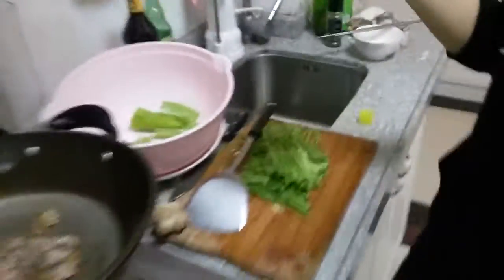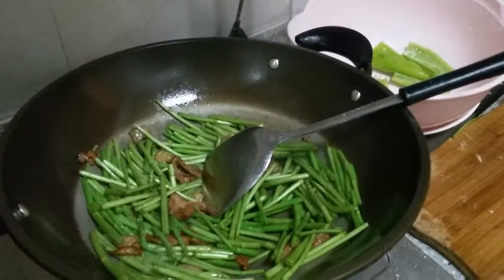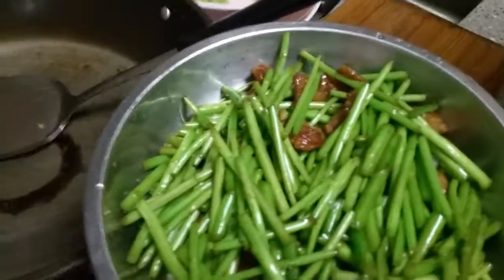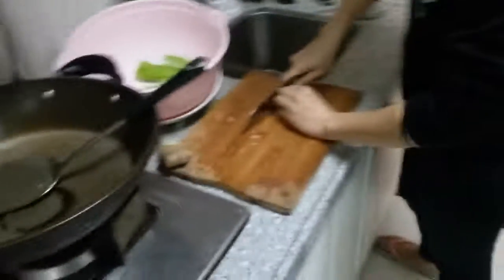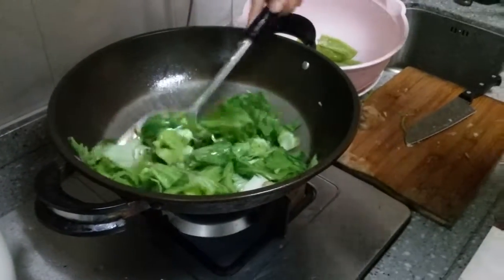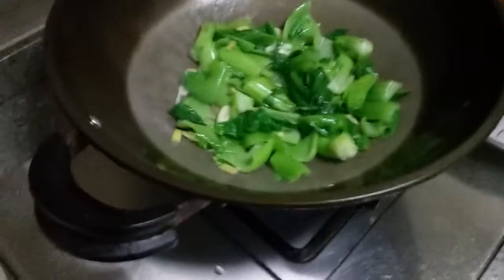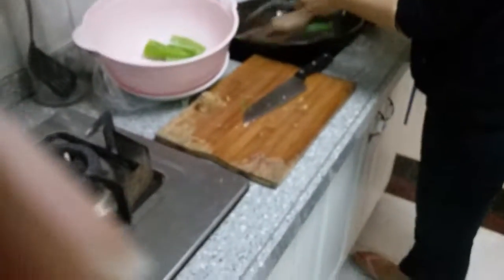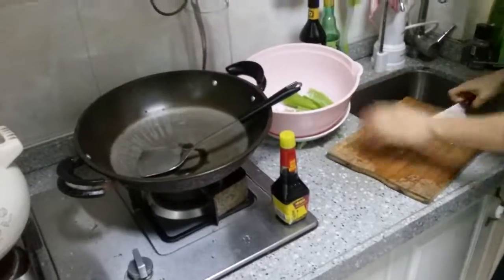EMMA LEE COOKS TWO VEGGIE DISHES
Making real chinese food in China... lol.

Cooking with Emma Lee is an additional service provided to the tour guide service available.